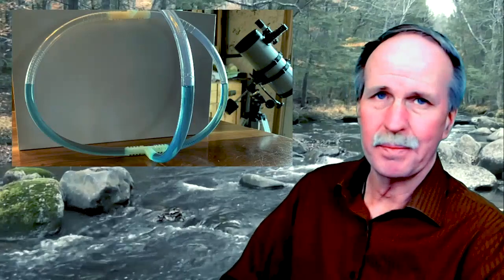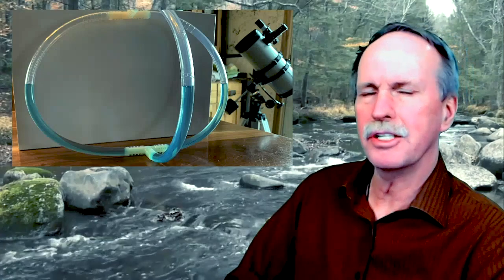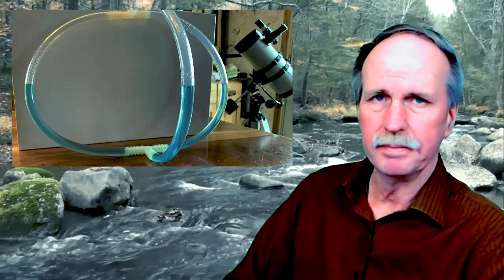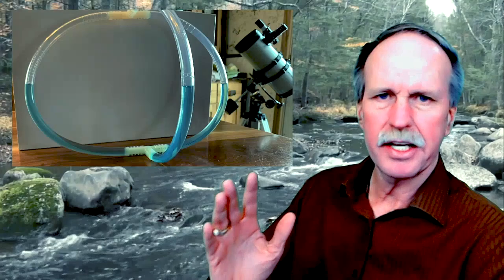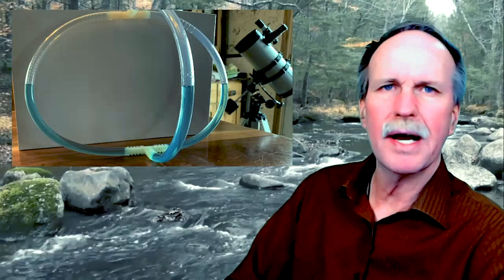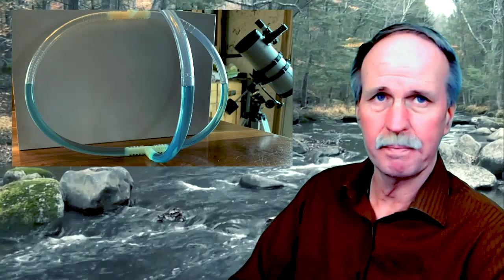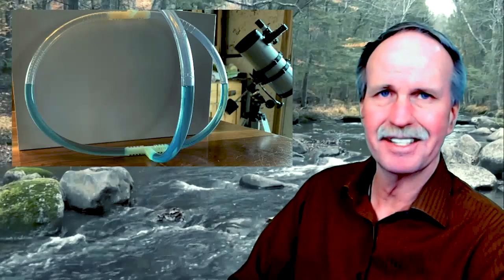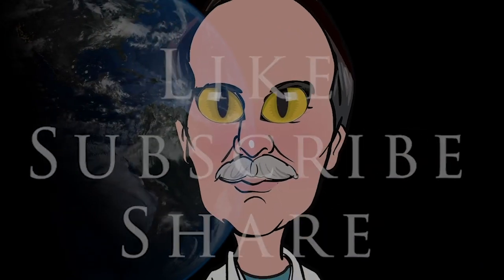Bendy Water and Curves | The Experts Debunk the Flat Derp | Audio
Bob the Science Guy is joined by Charlie H, Blue Marble Science and Wolfie6020 as we discuss how to counter the standard Flat Derp arguments.  Today's subject is 'Water Finds its Level'.  We discuss what is meant by the term 'level' as it relates to the gravitational pull of the earth, the radius of the earth (normal line) and 'equal gravitational potential'.  Sea Level and Flight Levels are discussed by the panel and some remarkable demonstrations are performed.

This is the second the series, future subjects include How Far is the Horizon, the Second Law of Thermodynamics, Flying Airplanes, and many others.  This is my first set of video interviews and the sound is not studio quality, but very watchable.  And yes, I know I didn't pronounce parabola just right.

Note: Due to complaints about the sound I remastered and re-released this morning's video.  Thanks for the feedback, let me know if this is better.

Bob's Websites
Check them OUT: